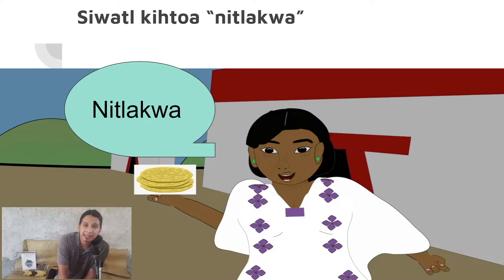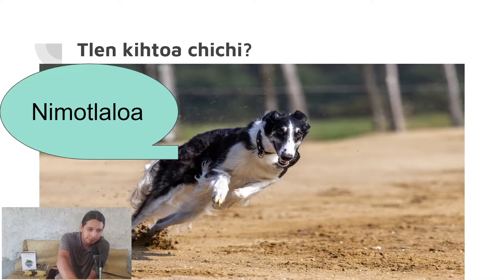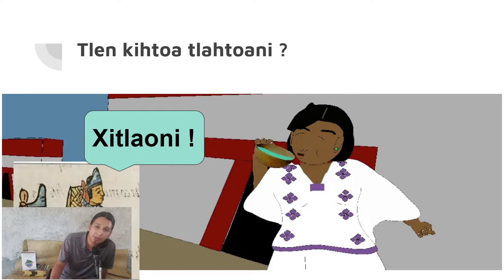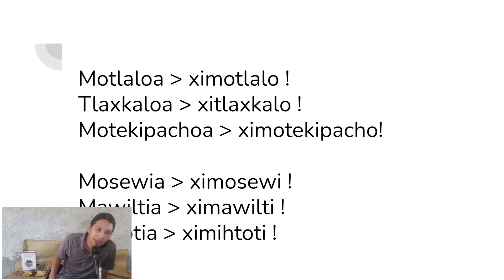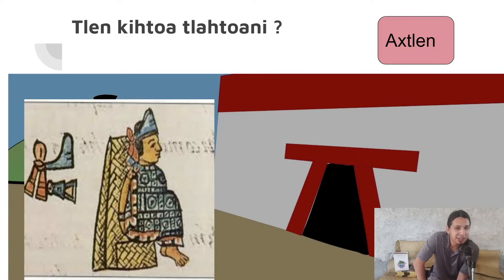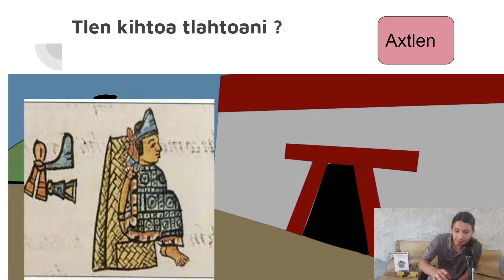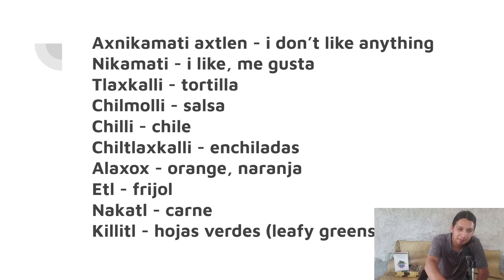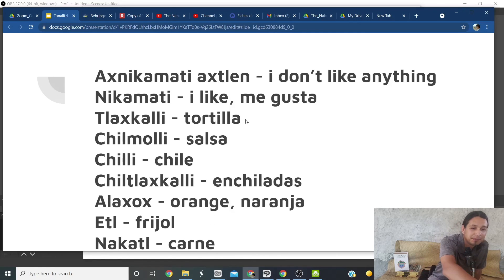The Nahuatl Channel: Lesson 4 (Food, Like, Dislike)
The Nahuatl Channel: Lesson 4

Today we learn some food vocabulary, and learn to express you like or dislike something.